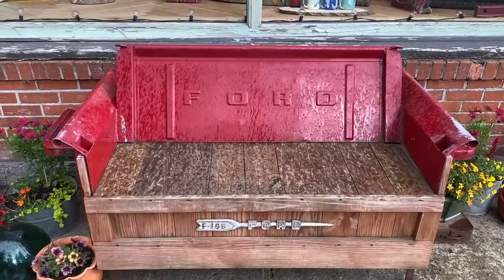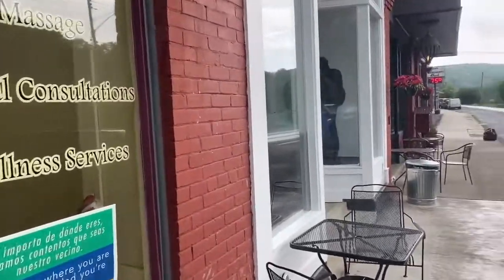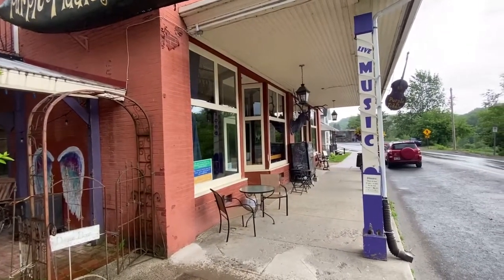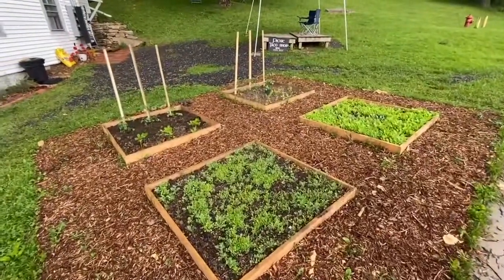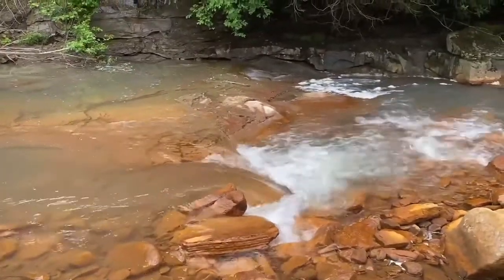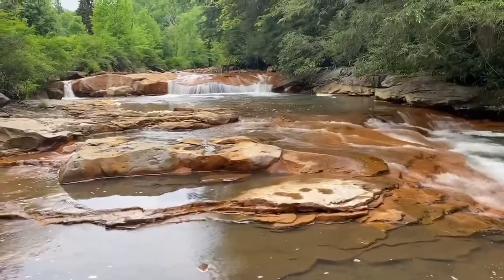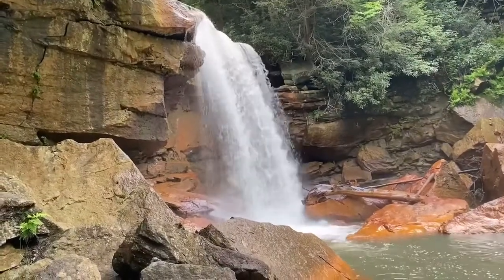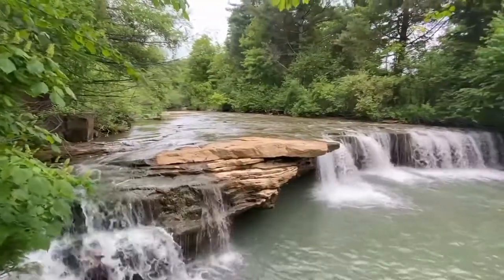Small Town USA: Thomas West Virginia (with Dave)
Another small town in this series.  Today the town is Thomas West Virginia.  Dave from the West Virginia Livin channel has joined me for this adventure. Thomas is a town located near Blackwater Falls.  It is a cool town to visit.  Included in this video are some waterfalls right outside of town.  I hope you enjoy this adventure.